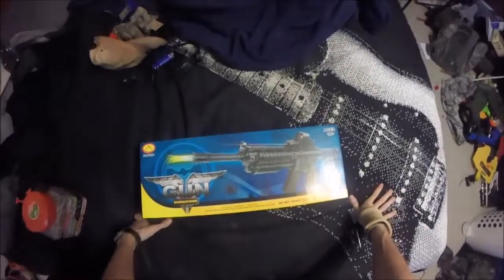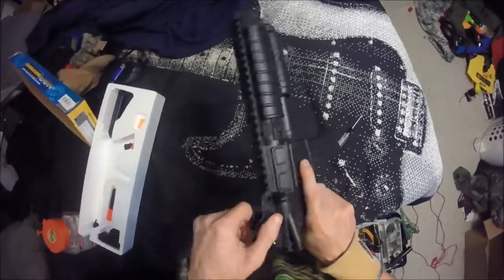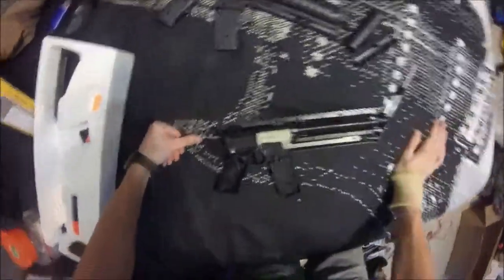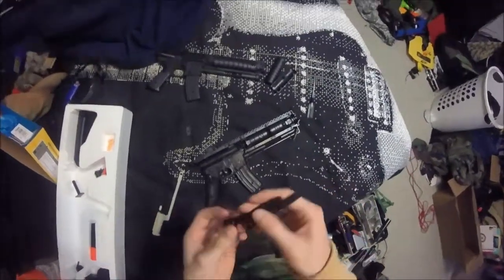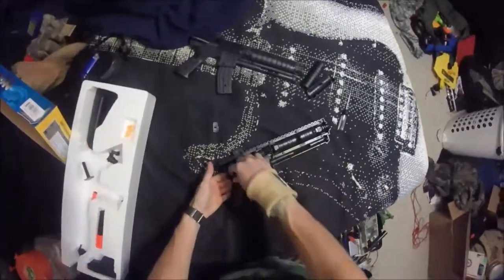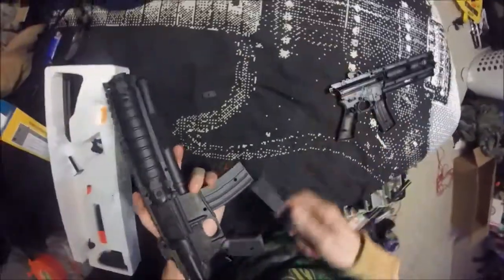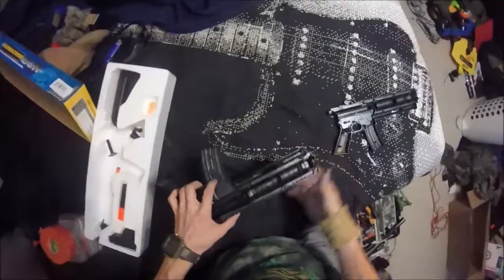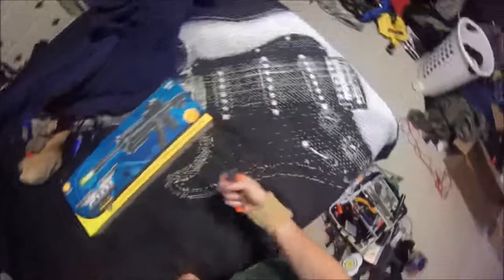Pump Action M4 Take down/ Mod Guide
Today we take a look at the worst the pump action M4 and see if theirs anything really worth it.